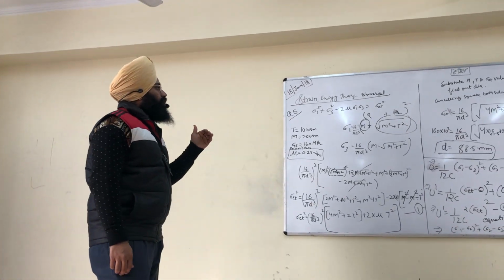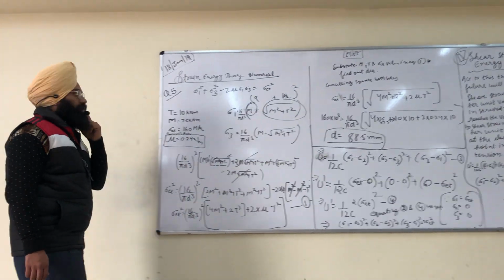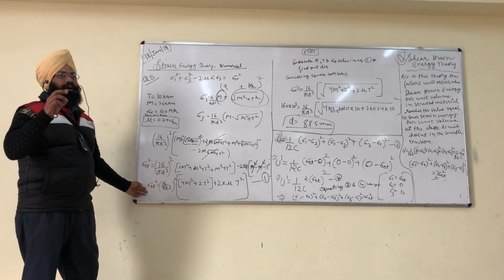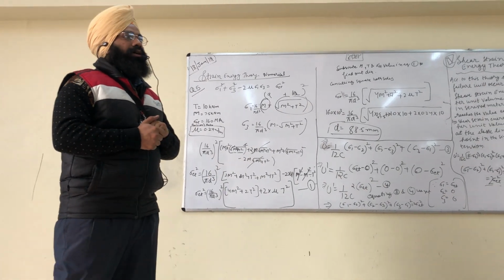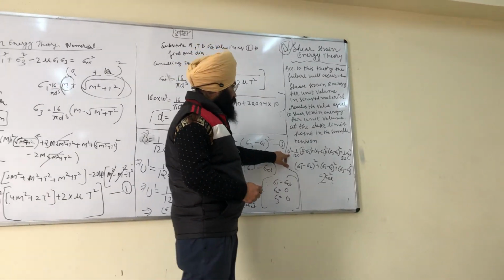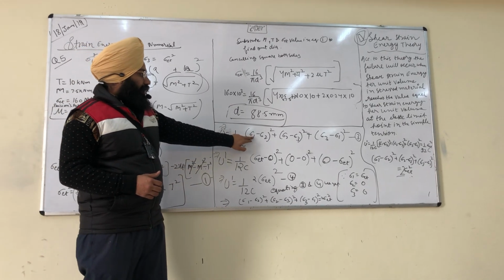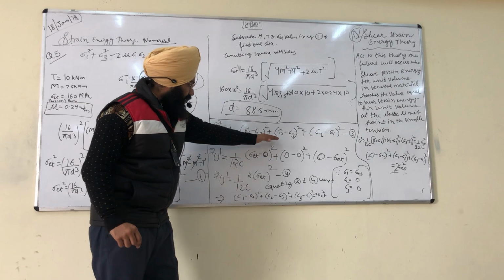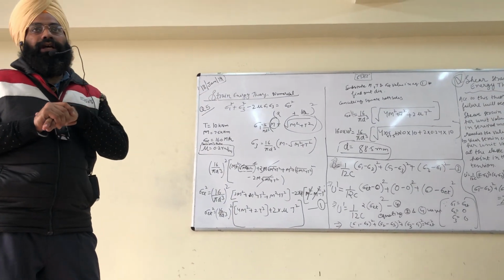Shear Strain Energy Theory with numerical | by | supreet singh | Chandigarh University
Hello students,
In this video leacture we will be discussing about the shear strain energy theory and we will solving one numerical based on it hope you will like it .